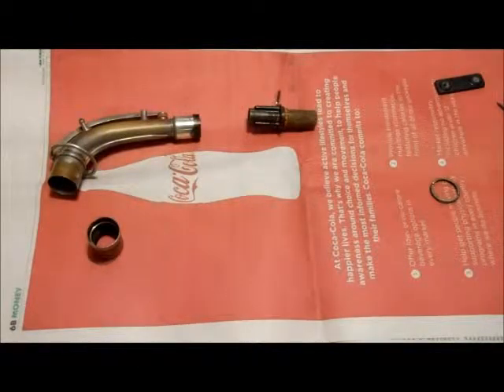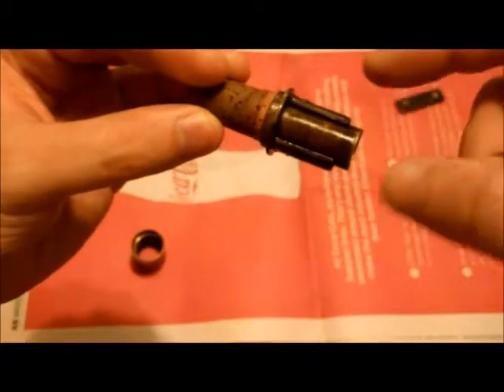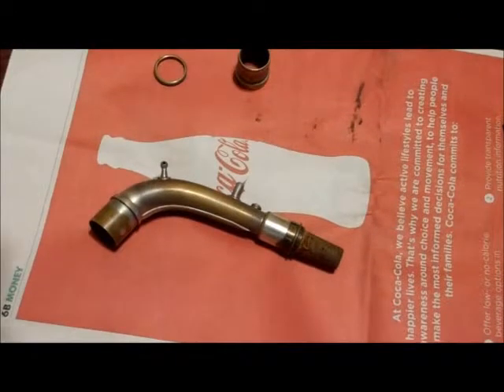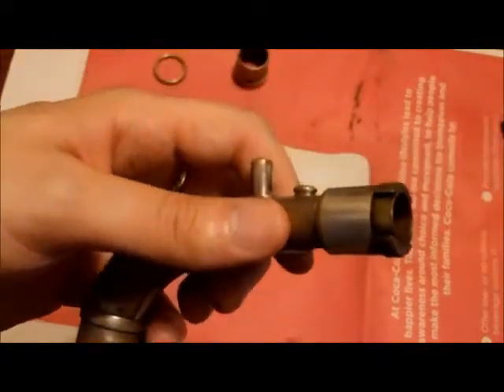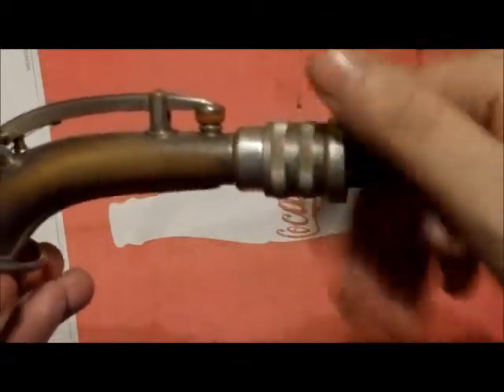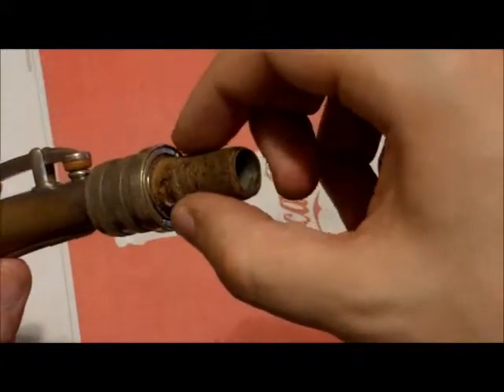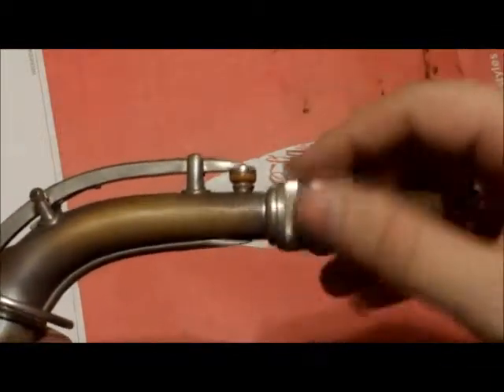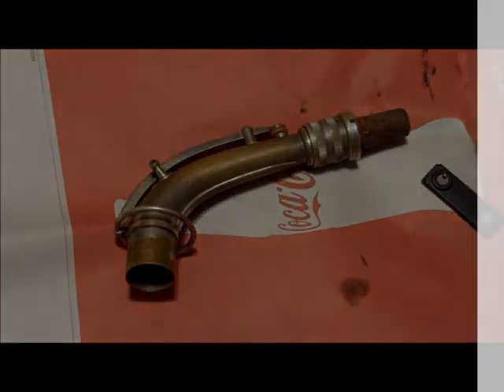Servicing a Conn Microtuner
This is a supplementary video to another video that Matt Stohrer posted on the Conn microtuner.  In this video, I tore apart the microtuner to my 1923 New Wonder, and go over some of the important issues I came across when working with this mechanism, most of which have been noted by Matt and Stephen Howard.

I've owned this horn for about 10 years now, and was always under the assumption that the threads were stripped out.  As it turns out, there was some free play between the locking nut, tuning knob, and sliding mechanism.  The sliding mechanism was covered in dirty old grease to the point where it was jammed.  The play in the tuning knob allowed me to turn the knob several times before I came to the "stuck" sliding mechanism.  So the entire unit looked like it turned without moving, which is exactly what would happen if it was stripped.  So Matt's video finally got me curious enough to tear the unit apart, and I'm glad that I did.

Here are the links to Matt Stohrer's microtuner video, as well as Stephen Howard's article on the Conn Microtuner.  I suggest going over all three sources before attempting to tear one of these apart, as the three of us made slightly different observations in our encounters with this unit.  And keep in mind that if you tear one of these apart, you may come across yet another scenario that we haven't noted.  That's just one of the joys of working with vintage saxophones. ;)

Repairman's Overview: Assembly of the Conn Saxophone Microtuner by Matt Stohrer